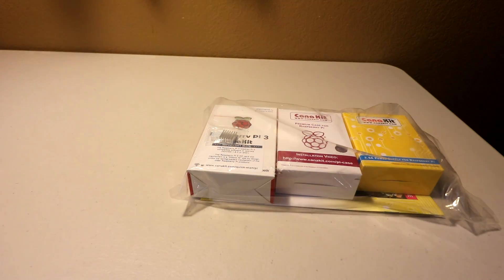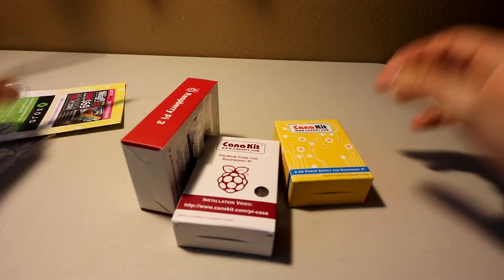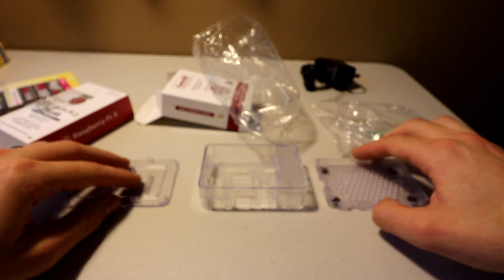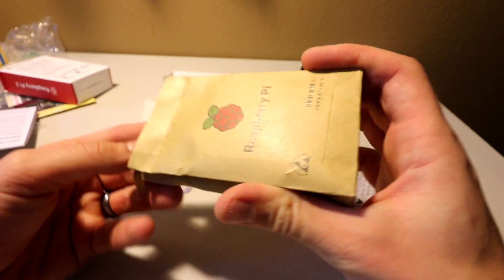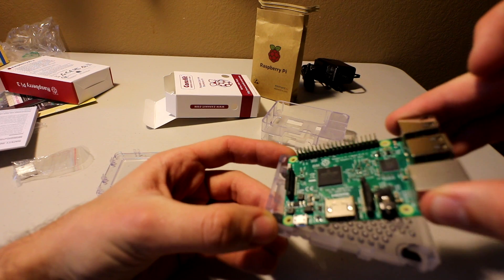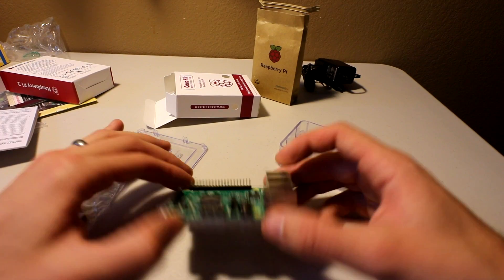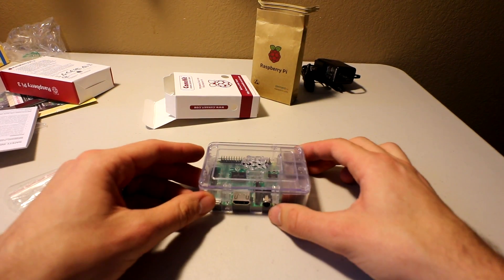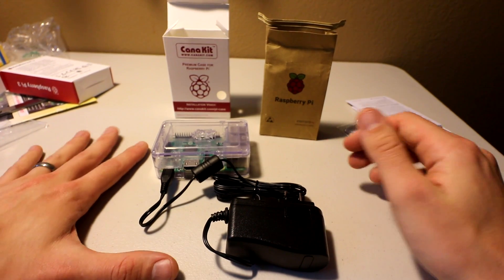Raspberry Pi 3 Cana Kit - Unboxing, Setup, Overview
Lets check out one of the best deals out there for a great raspberry pi 3 setup. All you need is an sd card and controllers to make the most epic gaming collection!

Rasberry Pie 3 Cana Kit
64gb(or 128, 32) micro sd

512gb micro sd
400gb micro sd
256gb micro sd
128gb micro sd
64gb micro sd
32gb micro sd